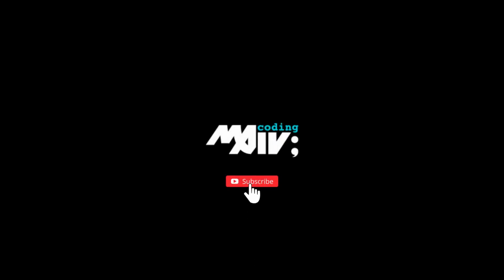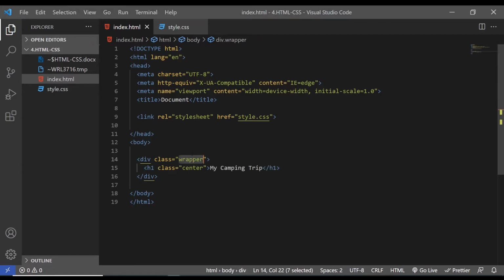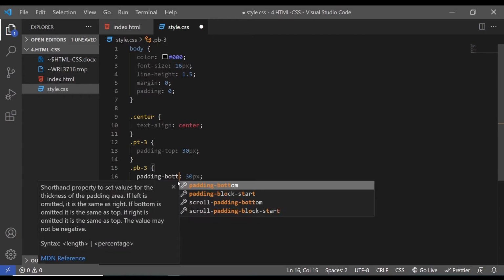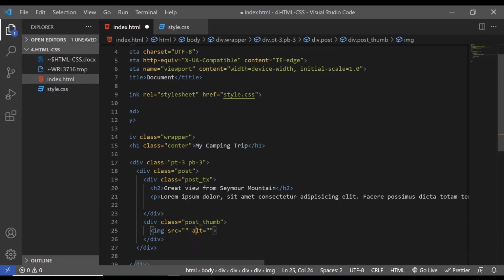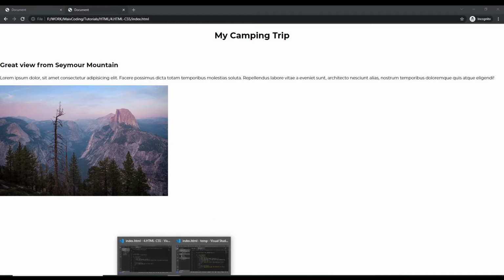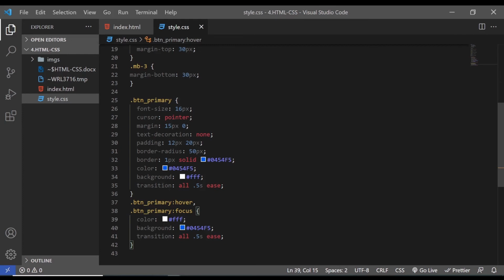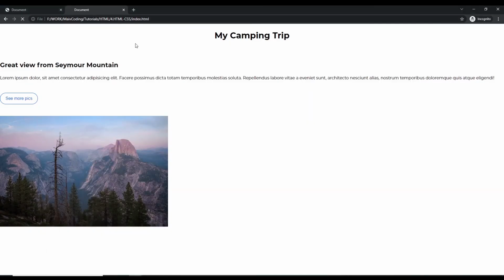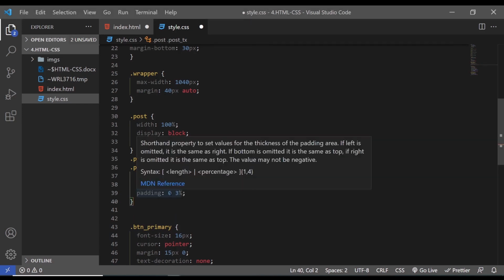4. HTML CSS - part 1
Forth tutorial from our Learn HTML & CSS series.
I am continuing where we left off with the previous video.

Here is the fun part. Working on the page structure, adding CSS where our page is starting to look like the final layout.